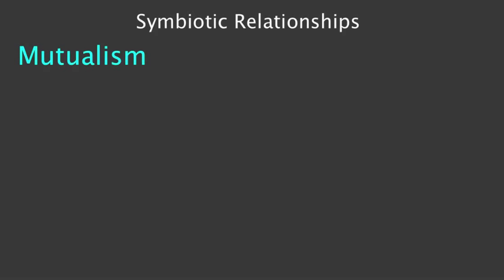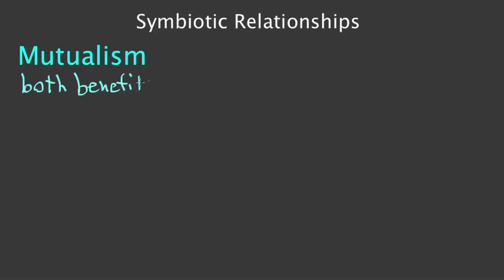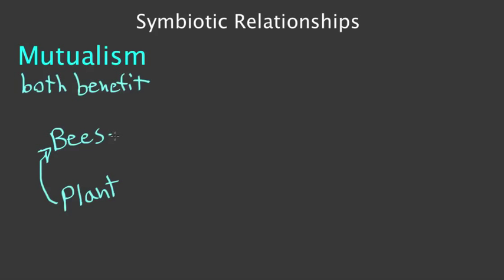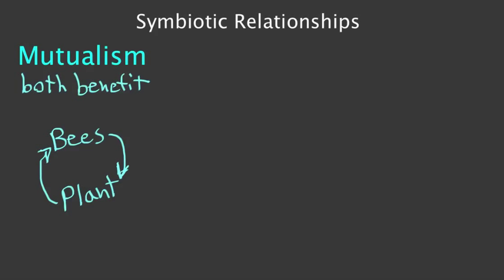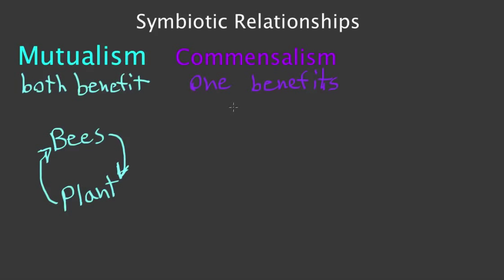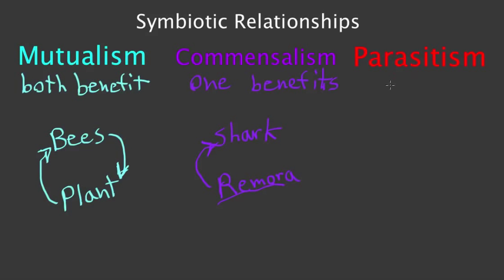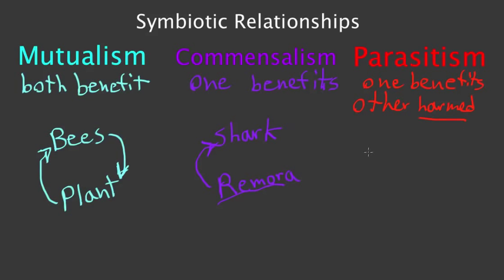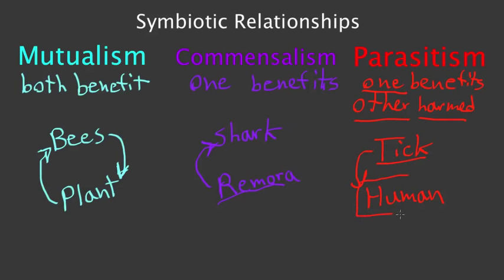Symbiotic Relationships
This video discusses symbiotic relationships between two types of organisms.